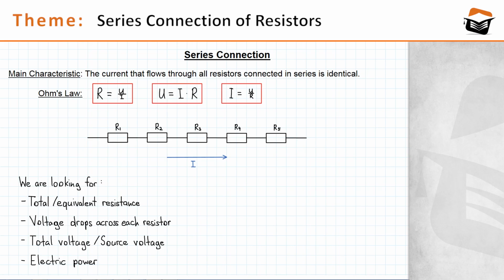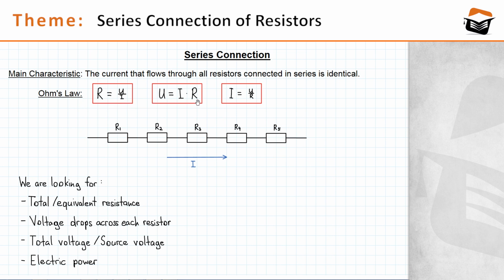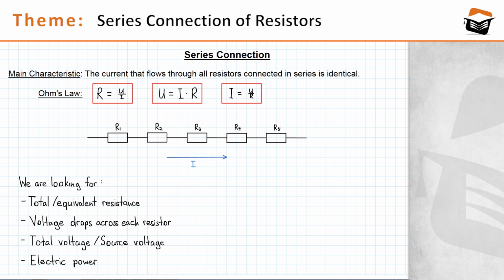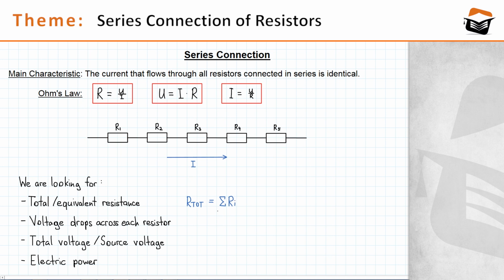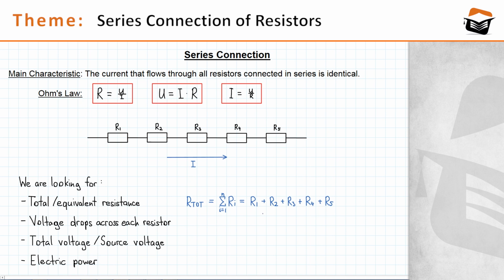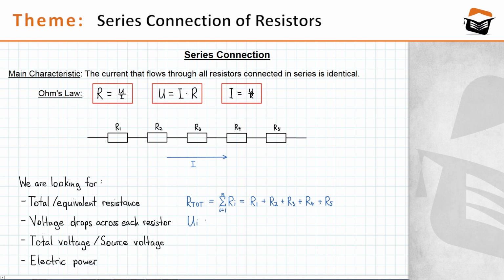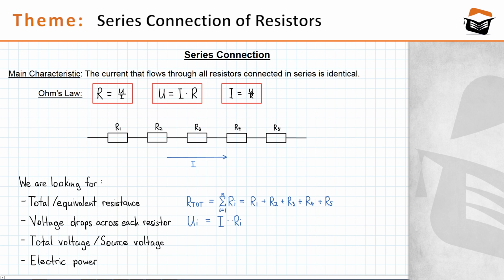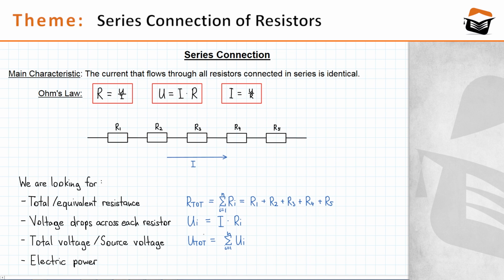Series Connection of Resistors - Easy Calculation - Electrical Engineering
Our American Tutor Konstantin explains you  the  easy way to calculate Series Connection of Resistors - Electricity